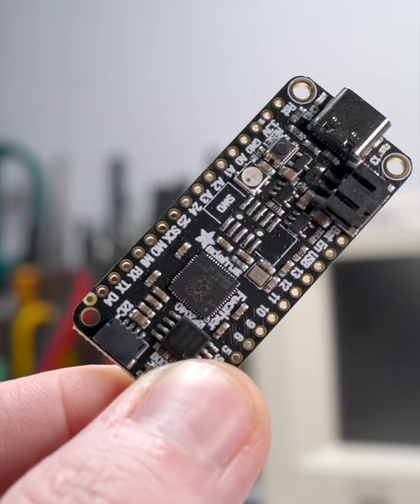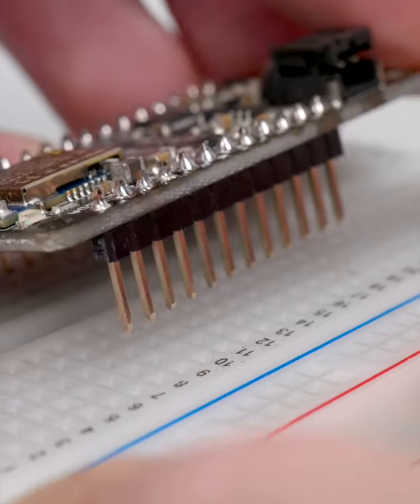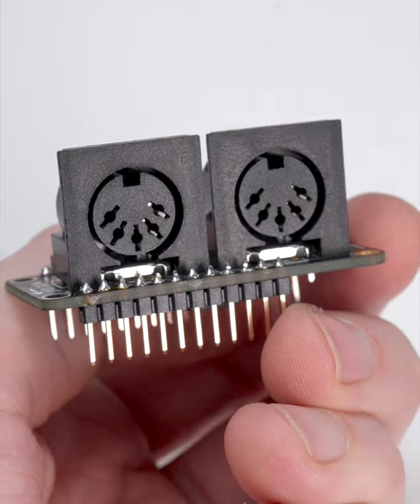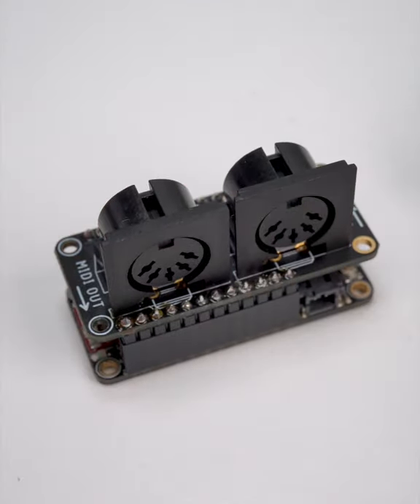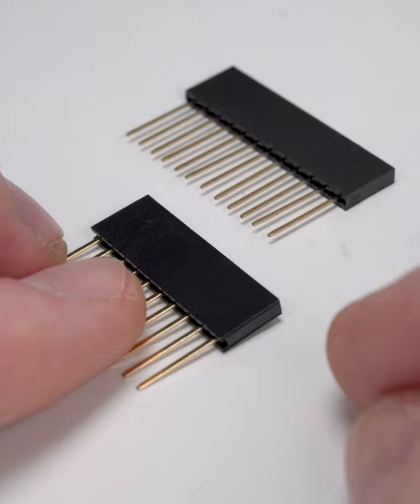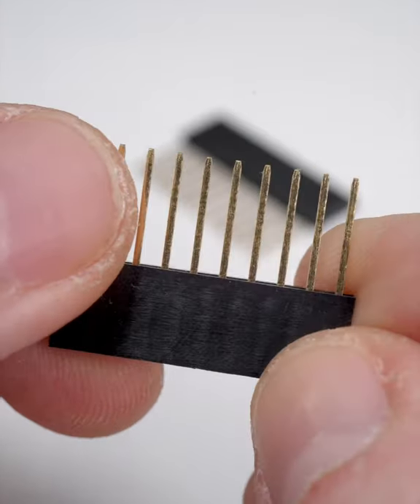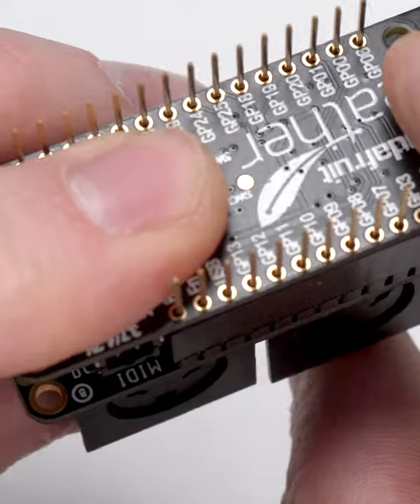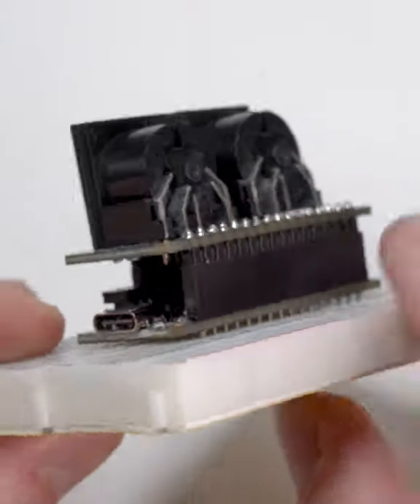Stacking Headers - Collin’s Lab Notes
Part socket, part plug, the simple stacking header provides an extra layer of connection
Connect w headers from Adafruit: